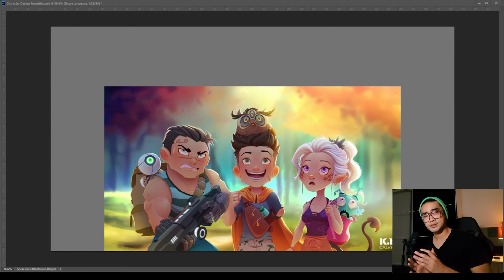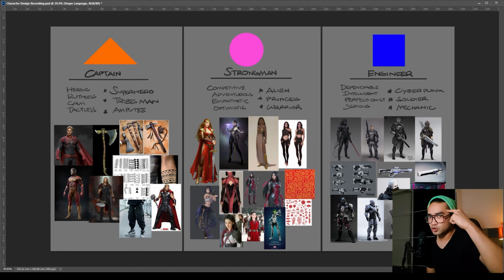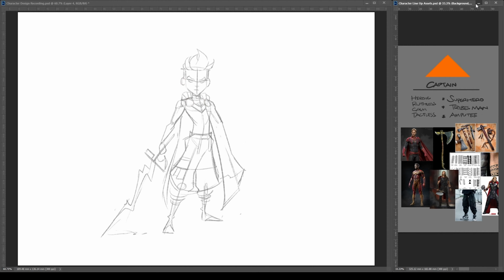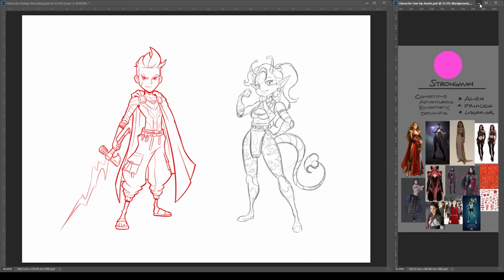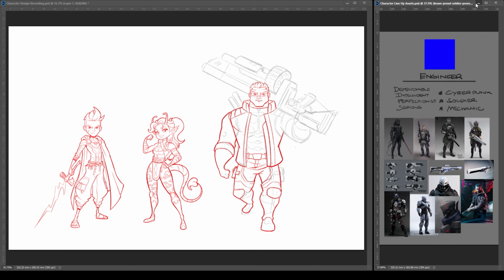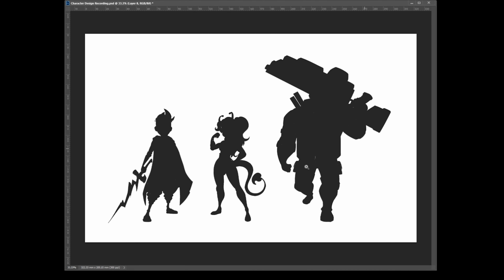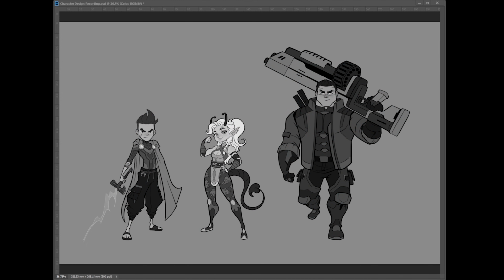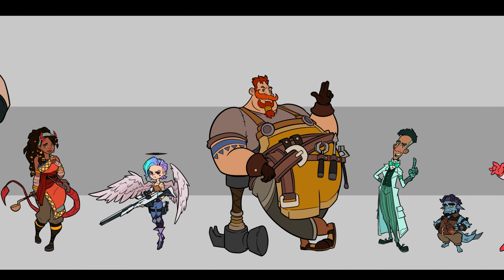How to Create a Presentable Character LineUp!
A character lineup should consist of unique characters with different races, colors, body types, heights, and so on.

In this video, I will not only be demonstrating how I create a lineup but also discuss how I design my original characters.